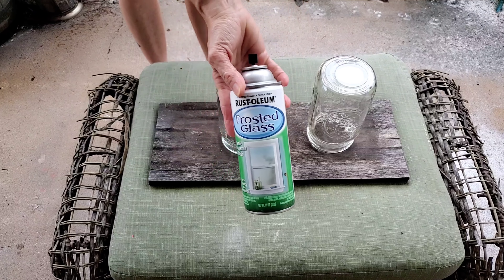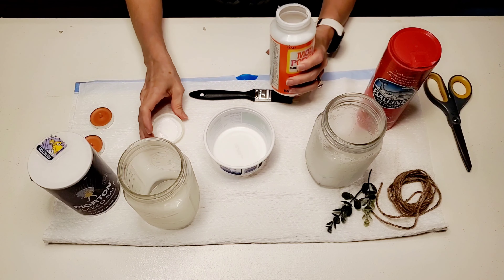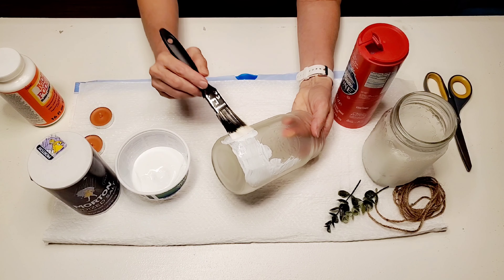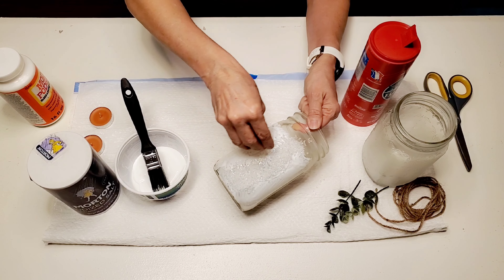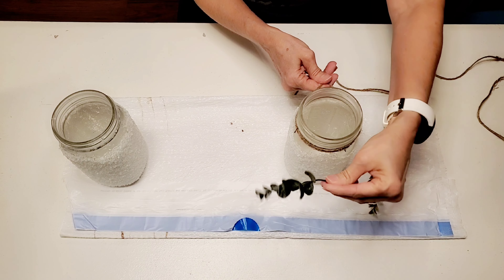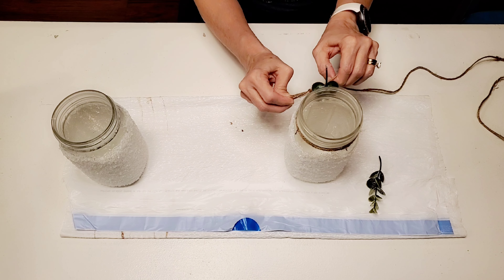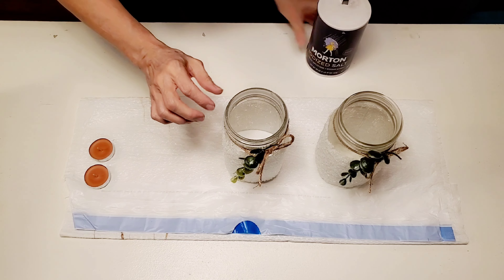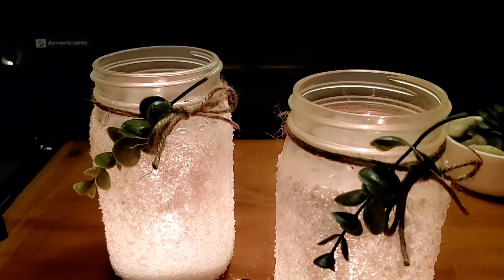❄️ Frosty Snow Candle Holders🕯️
Beautiful DIY Frosty snow Candle Holders using mason jars.

What you'll need:

Wide Mouth Mason Jars

Course Salt

Mod Podge

Table Salt or White Sand

Tea light Candles

Greenery or Berry Sprigs

Jute Twine